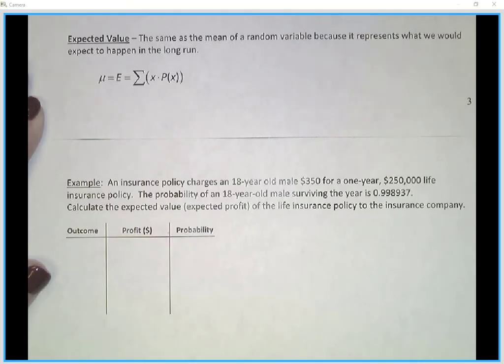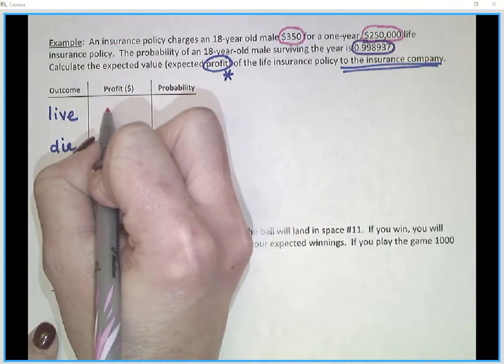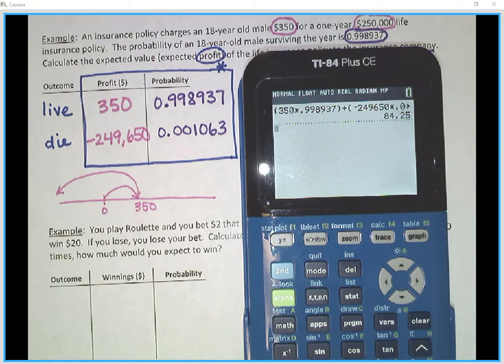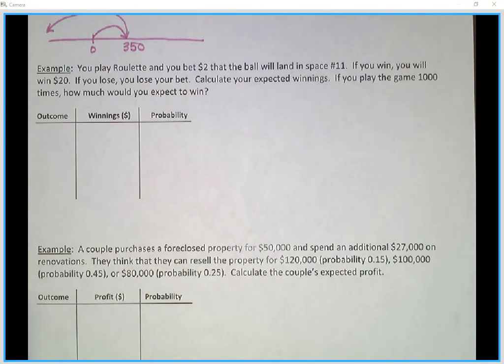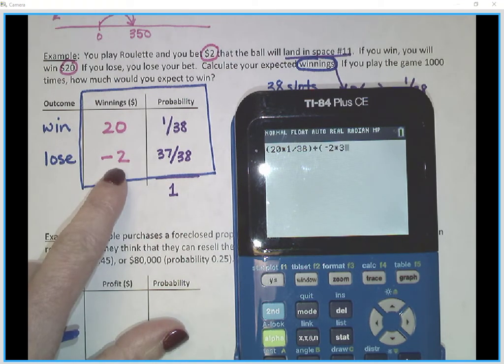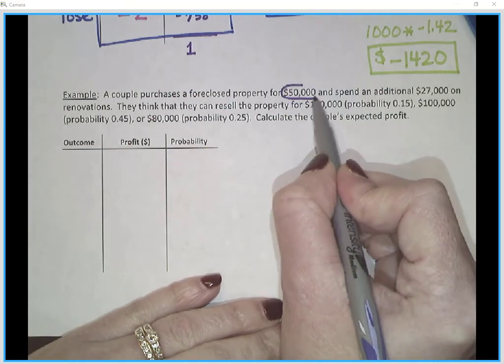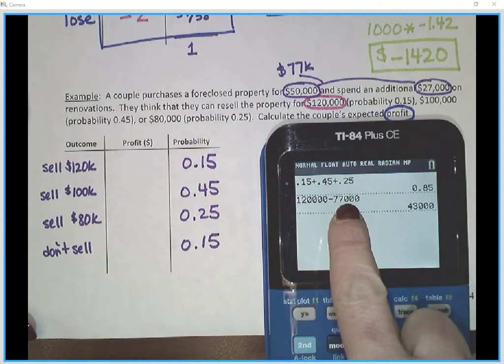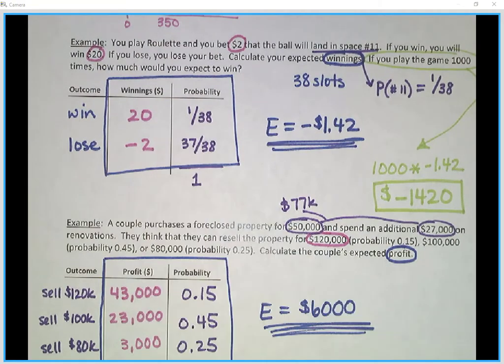Section 6.1 (part 2) Expected Value